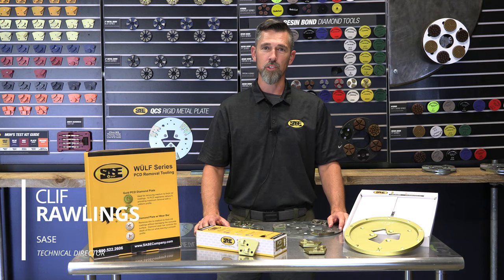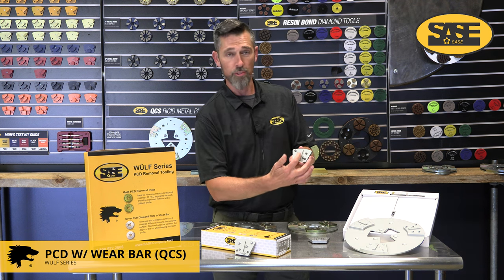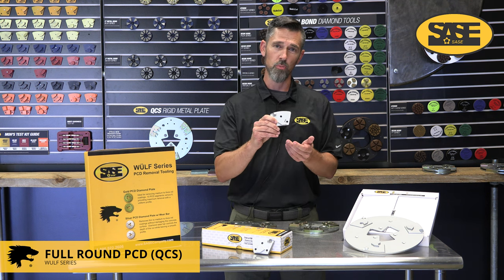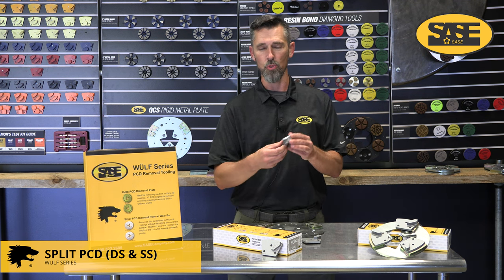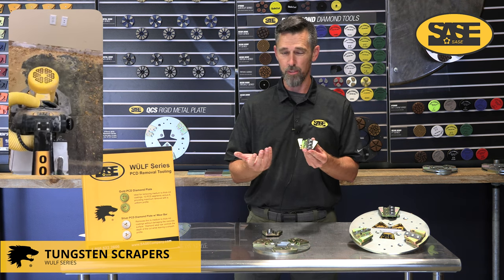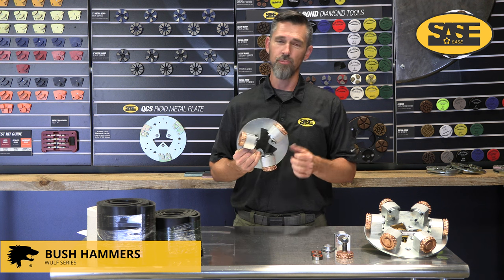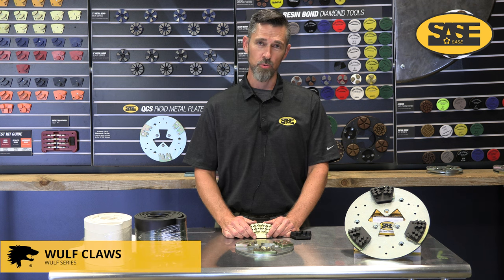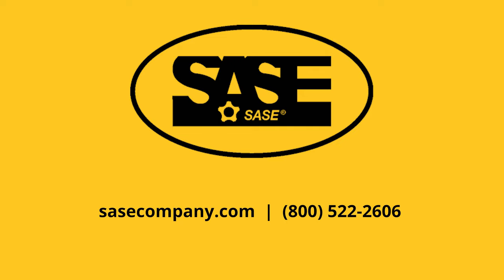Wulf Series Tooling Product Spotlight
Complete overview of the SASE Wulf Series Tooling for removal and floor preparation.
0:00 SASE Wulf Series Intro
0:33 1/4 Round PCD (QCS)
1:33 1/4 Round PCD (Ring)
2:57 PCD w/ Wear Bar (QCS)
4:28 PCD w/ Wear Bar (Ring)
5:14 Full Round PCD (QCS)
6:44 Full Round PCD (Ring)
7:21 Split PCD (DS & SS QCS)
8:58 Tungsten Scrapers
11:55 Bush Hammers
16:37 Wulf Claw Removal Tools
19:22 Closing